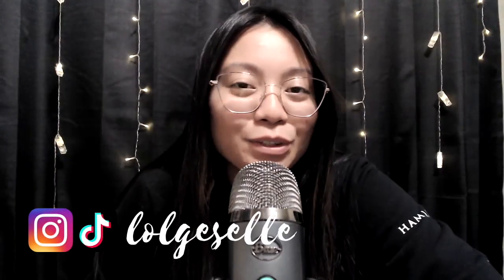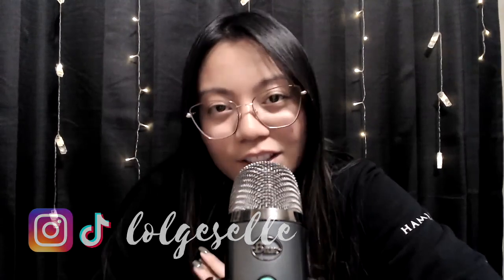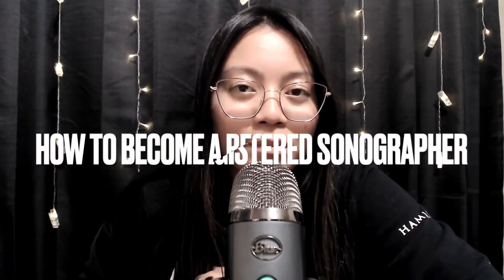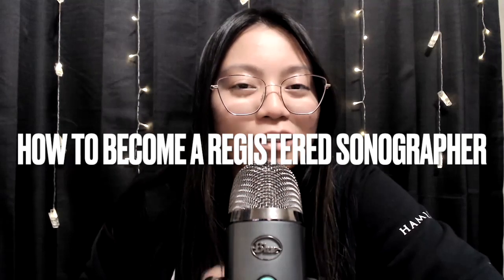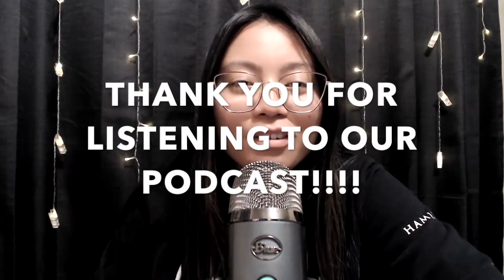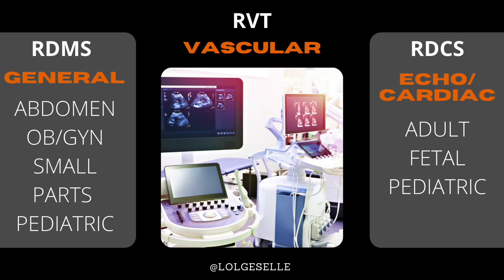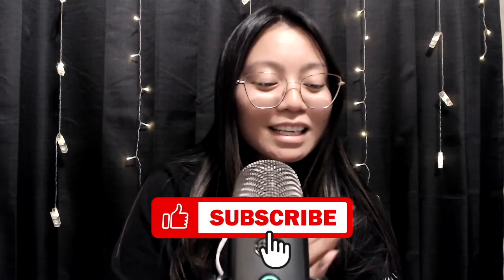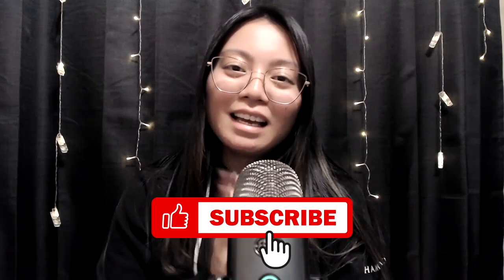How to become a registered ultrasound technologist (aka sonographer) after high school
STEPS TO BECOME A SONOGRAPHER AKA ULTRASOUND TECHNOLOGIST | HOW TO BECOME AN ULTRASOUND TECHNOLOGIST

These are my tips/tricks/advice for anyone in high school looking to get into the sonography career! Finding a program you're interested in is one of the hardest parts to your journey, let alone getting in! See what I have to say -- TAKE NOTES -- and ask all the questions you have in the comment section! Let me know what you think about this video, thanks in advance and good luck on your journeys!

WEBSITES MENTIONED:
CAAHEP.ORG
ARDMS.ORG
ARRT.ORG
CCI-ONLINE.ORG

I would love to have you join the SonoGes family. Every single one of you means so much to me! XOXO, Ges.

-Pocket Protocols for Ultrasound Scanning 2nd Edition
-Edelman Ultrasound Physics book
-SPI review by Penny and Fox
-Pediatric Sonography by Marilyn Siegel
-Davies Pediatric Sonography Review
-Diagnostic Ultrasound 2 Vol Set 5th edition
-Lange Ultrasound Review
-Abdomen and OB/GYN review by Penny 1st Edition
-Abdomen and OB/GYN review by Penny 2nd Edition

🗣 Join my ultrasound/radiology community discord